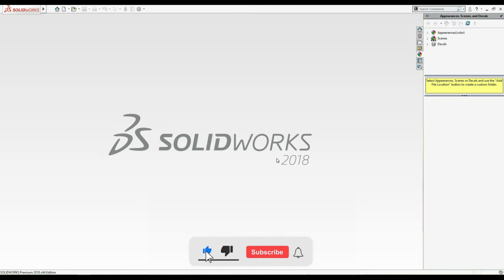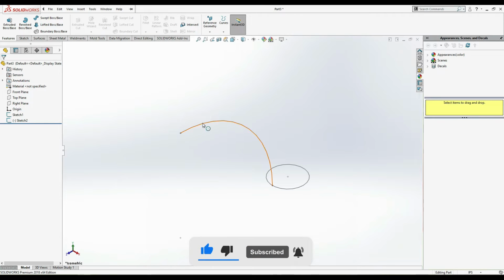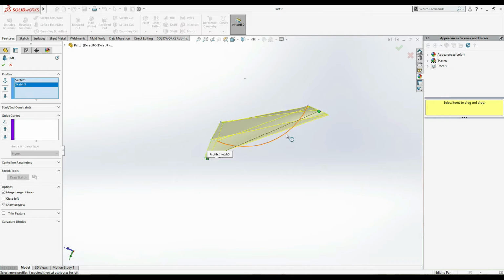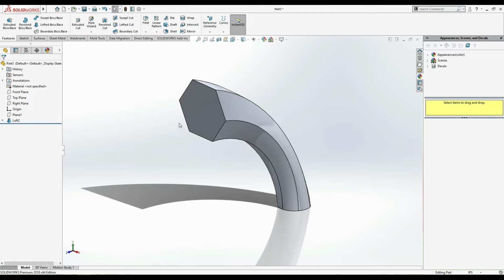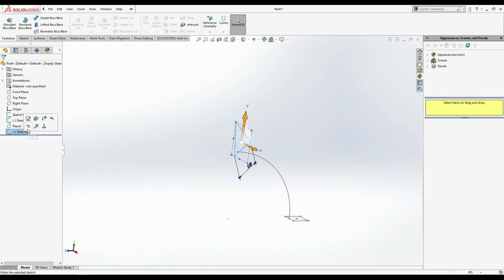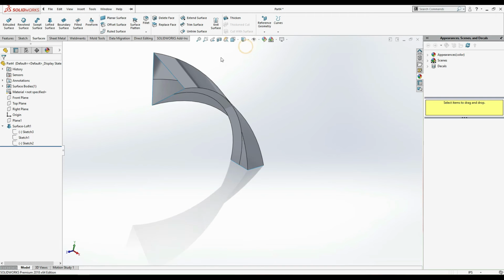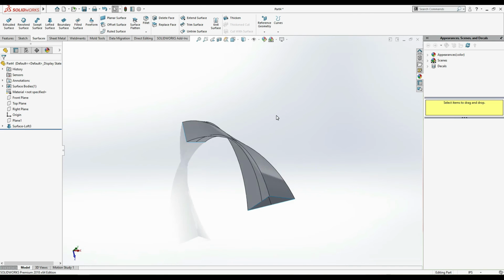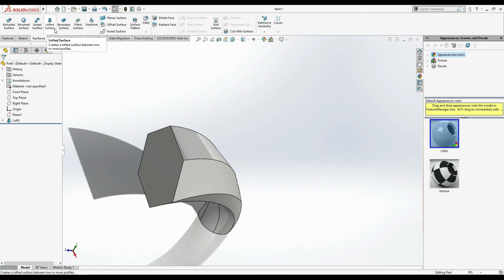How to use lofted boss\base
In this tutorial, we are going to learning how to use lofted BOSS\BASE or lofted SURFACE in solidworks while using 3d designing and you will get tips and tricks for doing it easily.